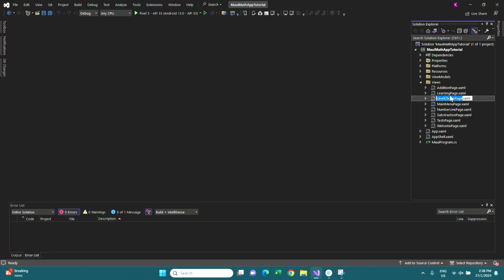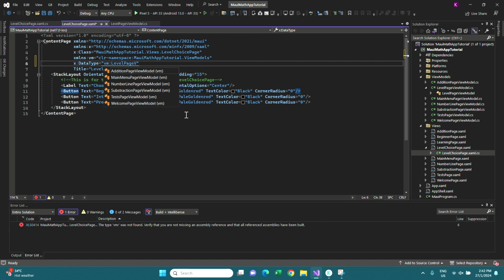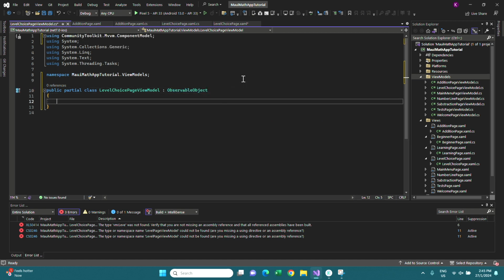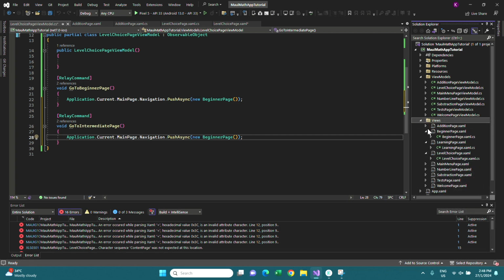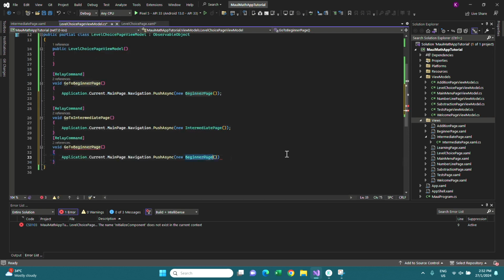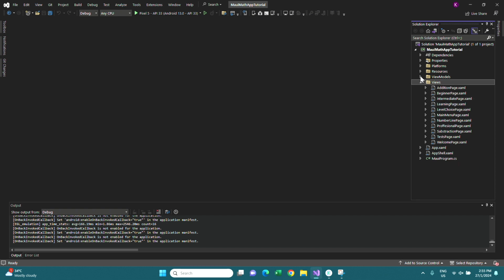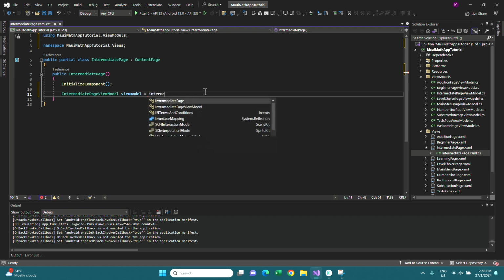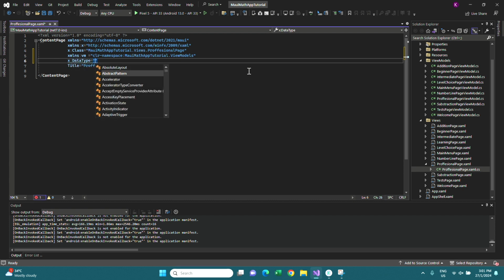make an app for your mobile | adding pages and binding buttons to them | part 14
in this video we will add three pages as well as bind them together to buttons
1. beginner page
2. intermediate page
3. professional page

Time Stamps:
0:00 - Intro